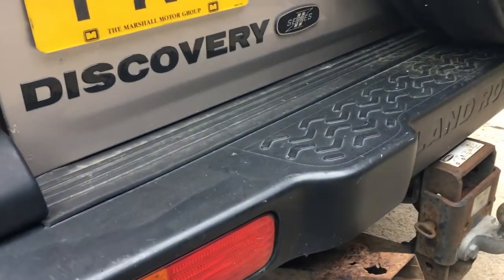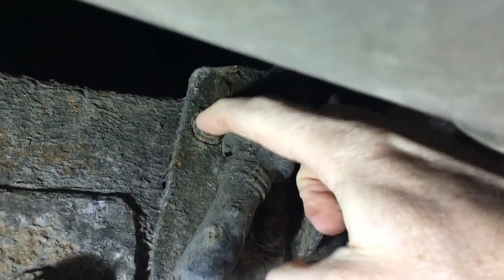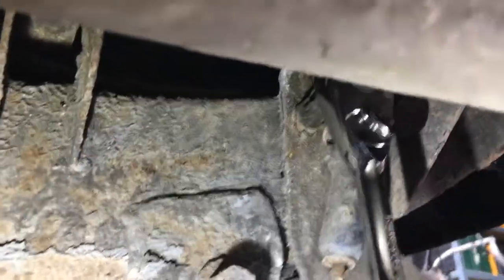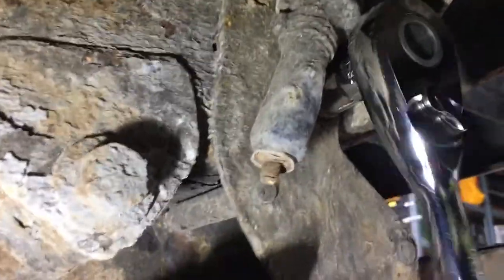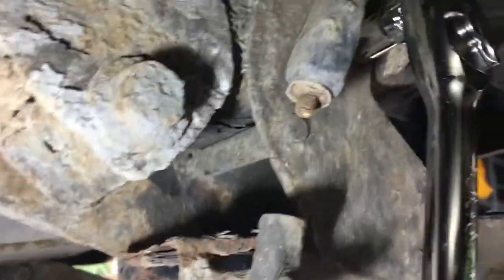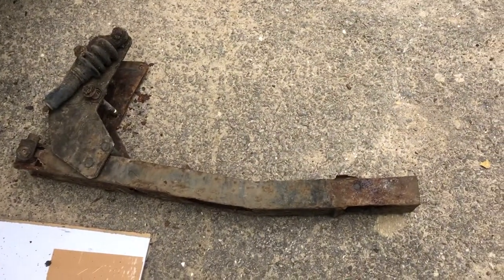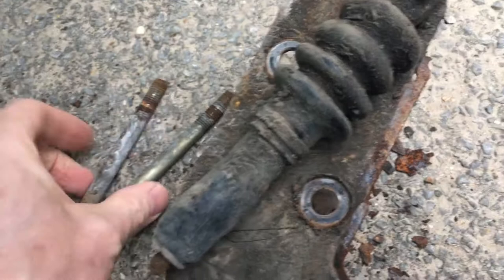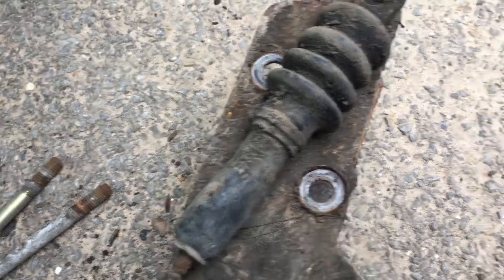Land Rover Discovery 2 Rear Step Removal KVI000030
Land Rover Discovery 2 Rear Step Removal KVI000030 - The rear step has rusted away on my Discovery 2 so this is how I removed it. I have no need for a replacement but if you wanted to install one then it would be the reverse to this video.

The tools I used where Halford Advanced Socket set 1/2 inch 13mm and breaker bar to remove the two bolts holding the rear step in place.

I hope this helps somebody, I'm a total newby to Land Rover's and this is my first Discovery 2. I have a few more things to fix so will share some more video's soon. Stay safe in lockdown all.

Part Number: KVI000030